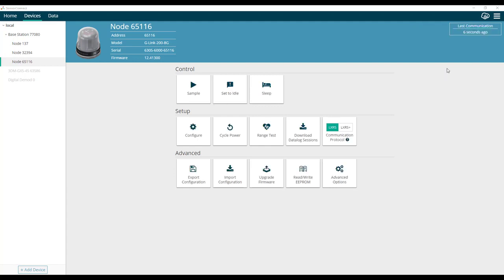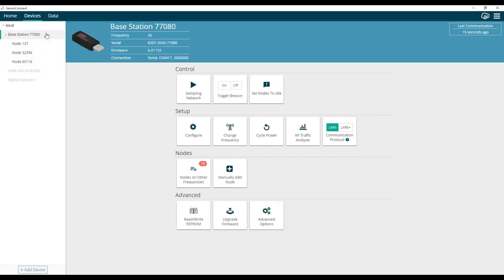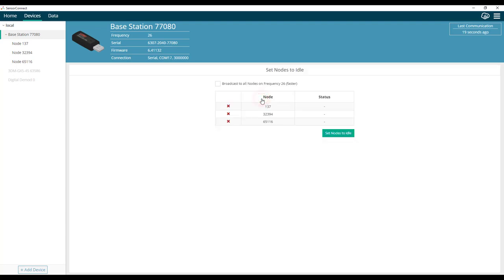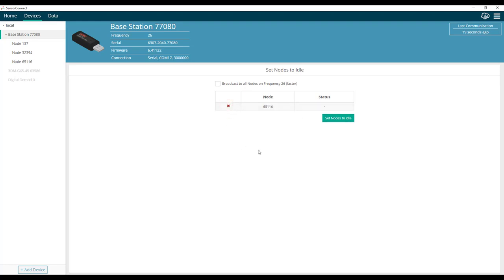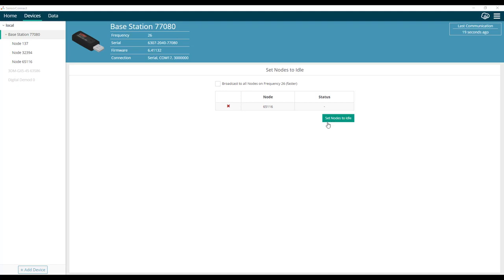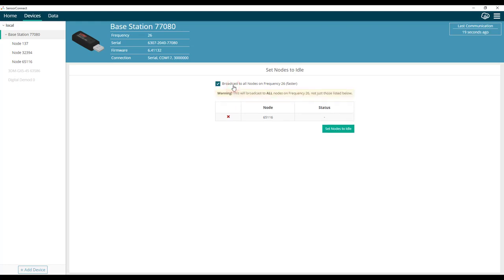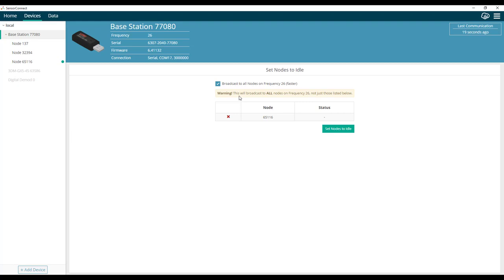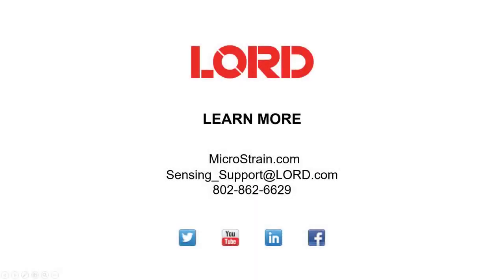How To: Setting Nodes to Idle in SensorConnect